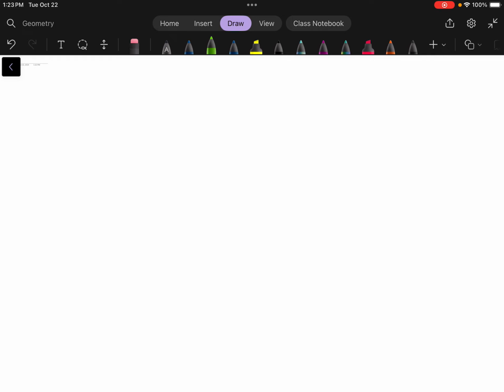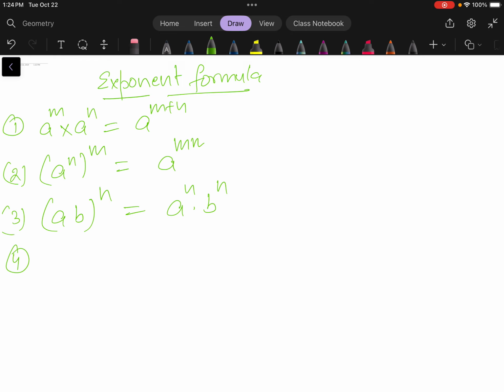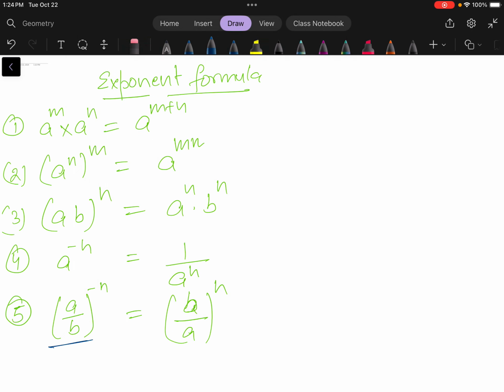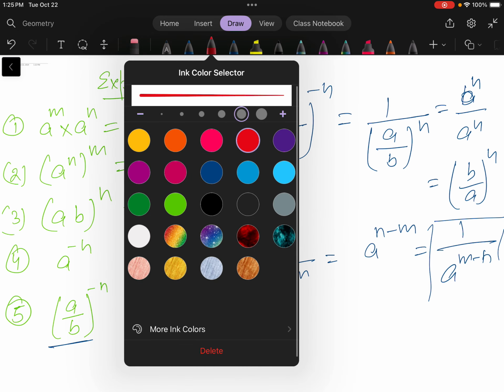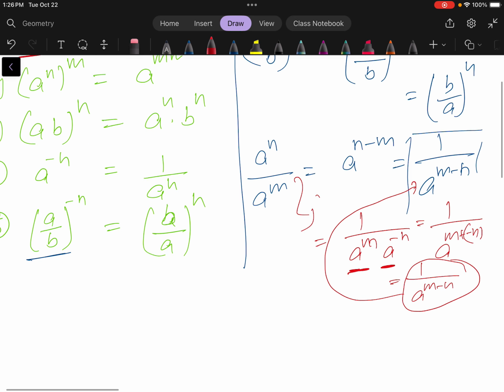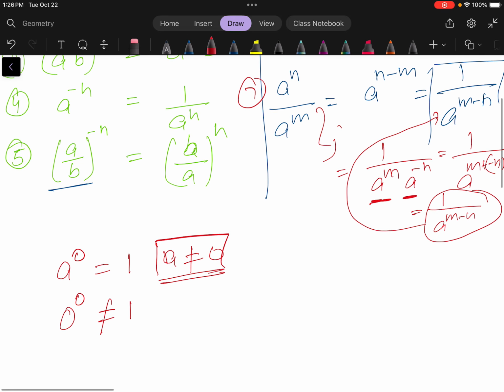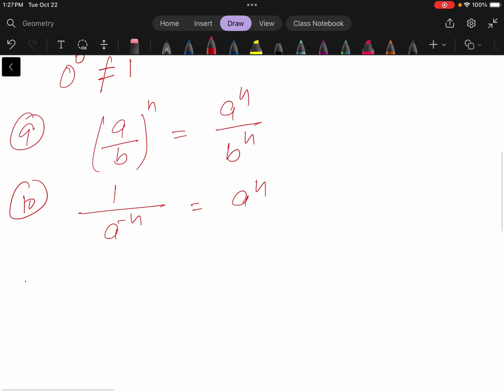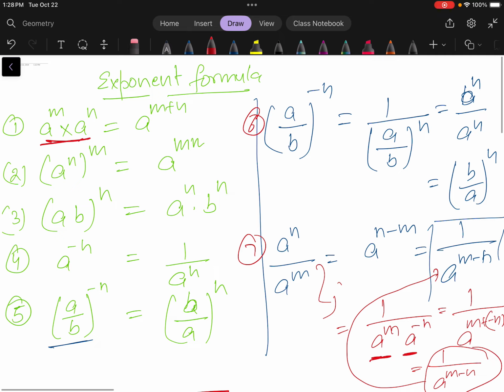"Understanding Exponential Formulas: A Complete Guide"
In this video, we dive deep into exponential formulas, explaining the concept of exponential growth and decay, the general form of an exponential function, and practical applications in real life. Whether you're a student or just curious about math, this video will help you master exponential formulas step-by-step.